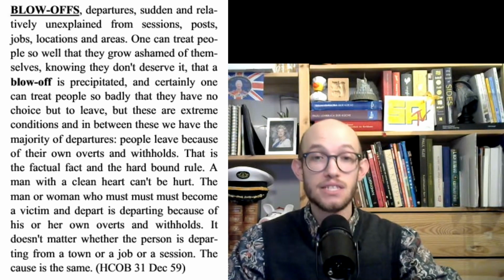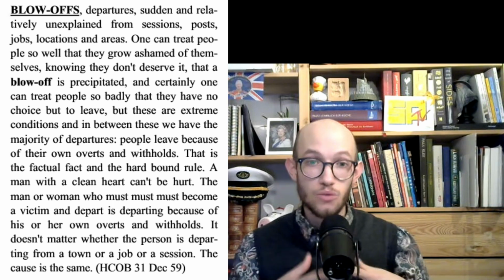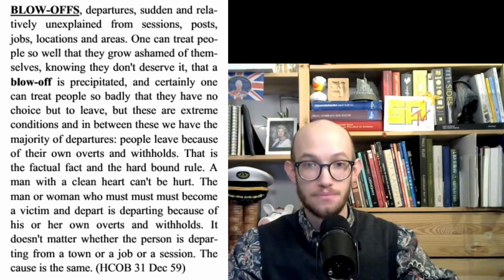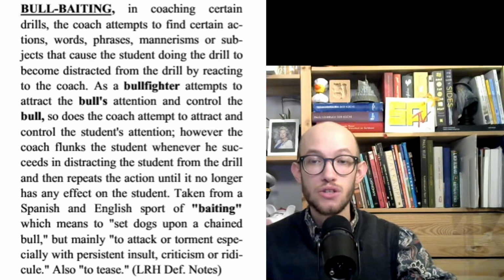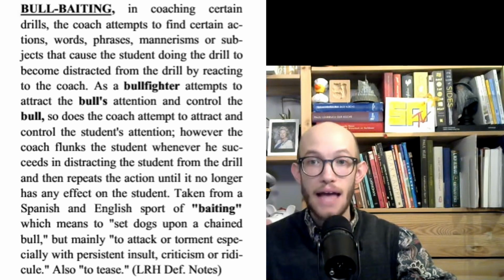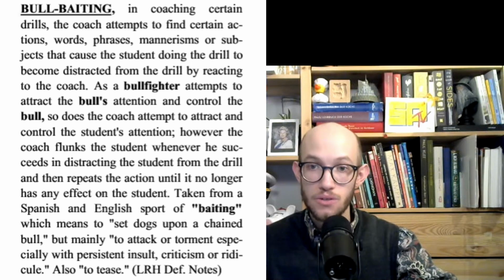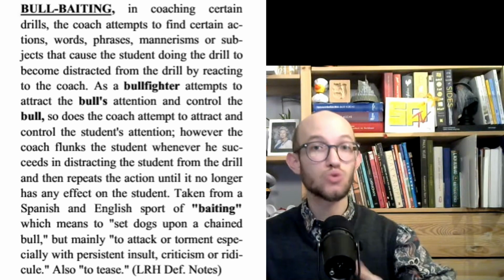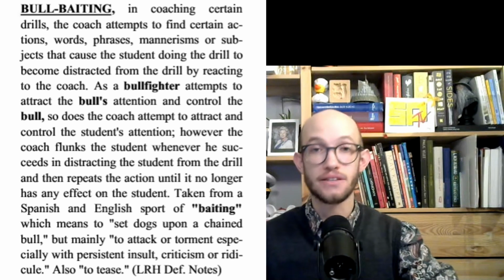The ABC of Scientology B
0:00 Intro
2:20 Backflash
7:15 Blow-Offs
14:03 Bull-baiting
22:50 Outro